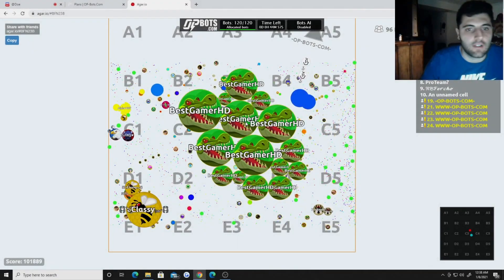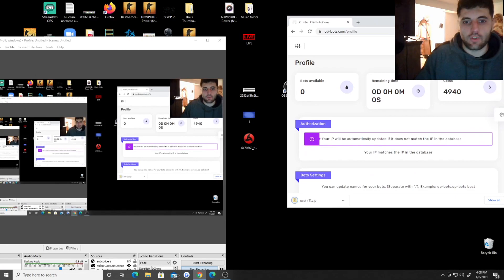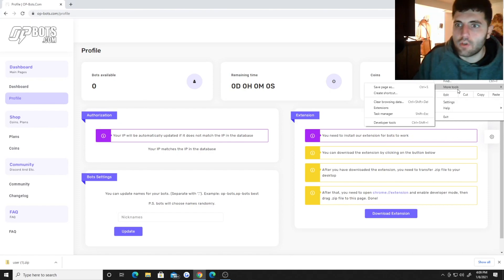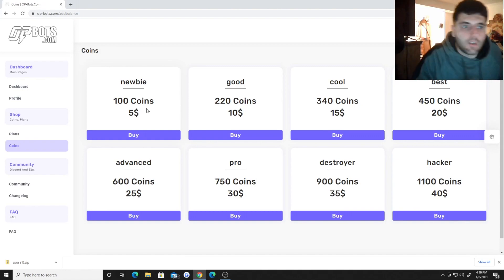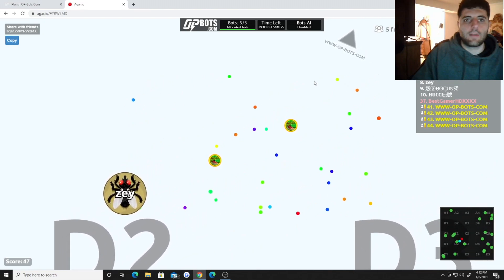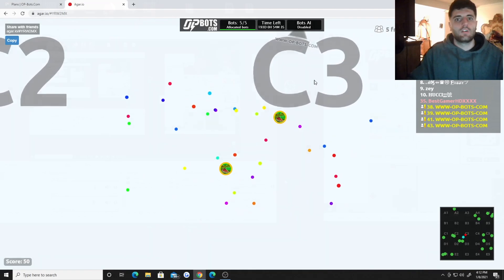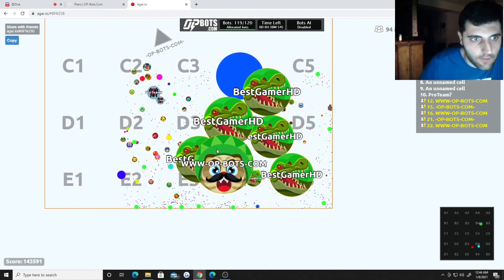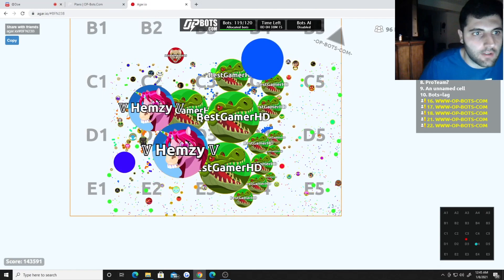[TUTORIAL] HOW TO USE OP-BOTS.COM (NEW) (2021)